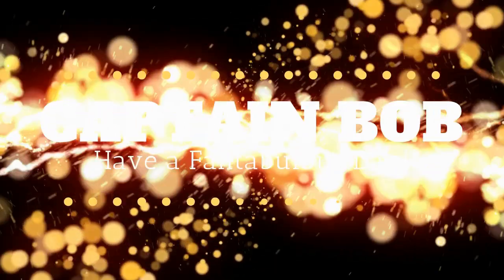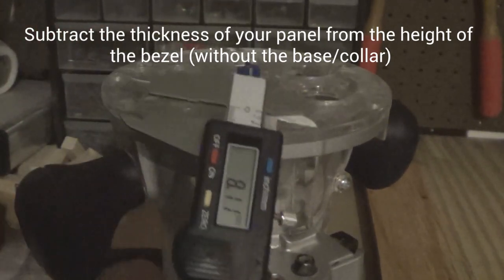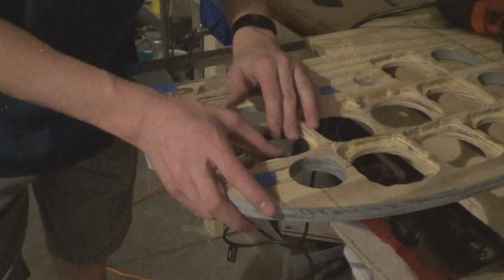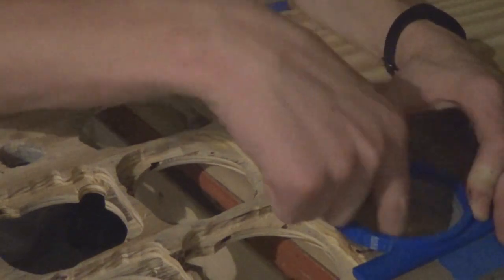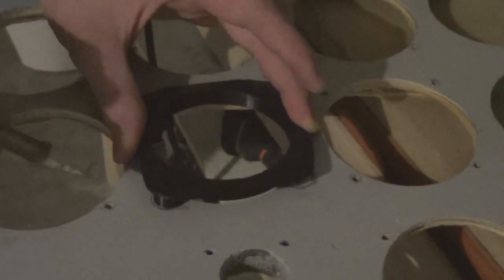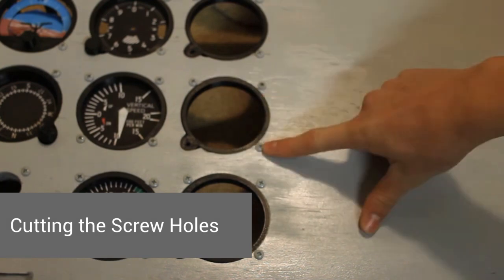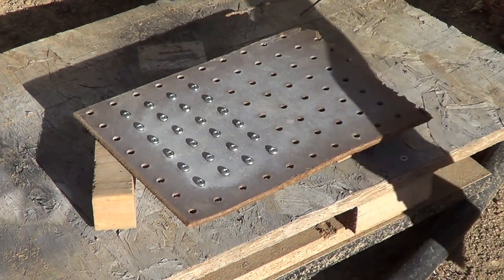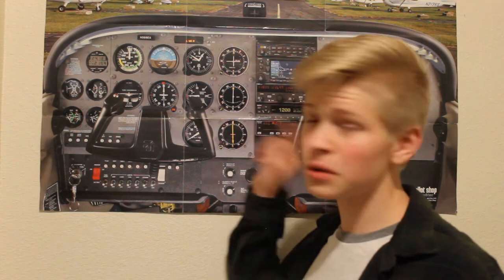How to Cut Flight Simulator Instrument Holes! Instrument Series Part 1/5 | Captain Bob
Today I will show you how you can make your own holes for the instruments I will show you about next week!

📦 Black PLA
📦 Router Bits